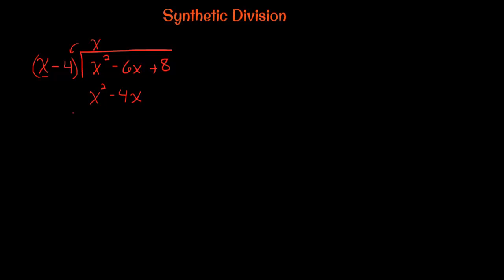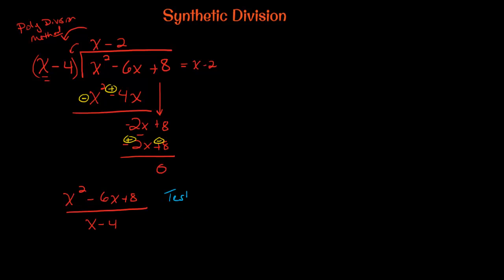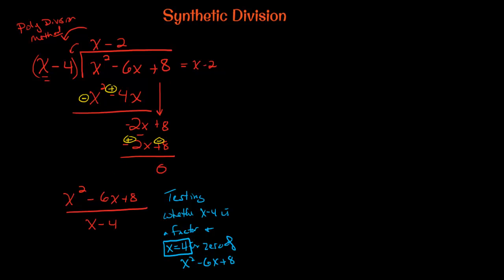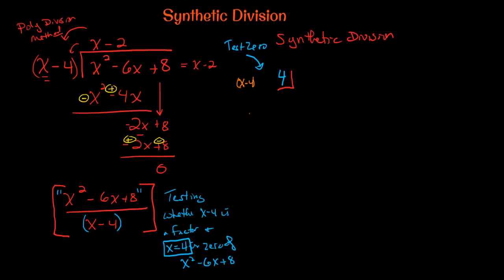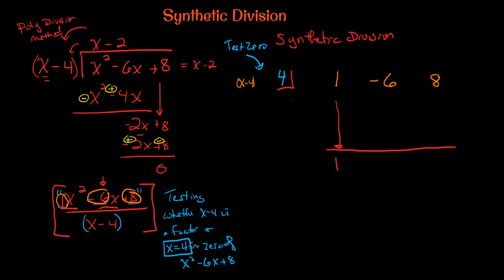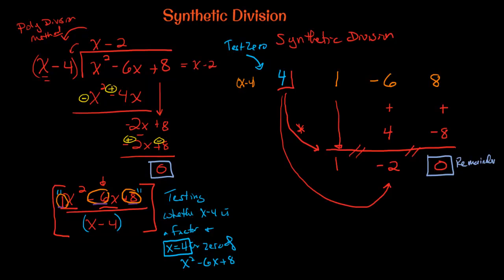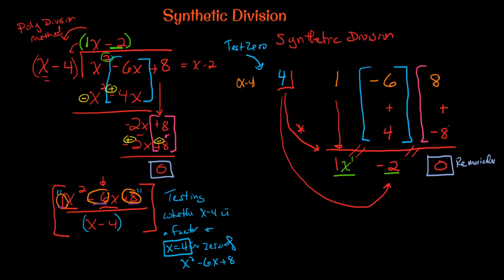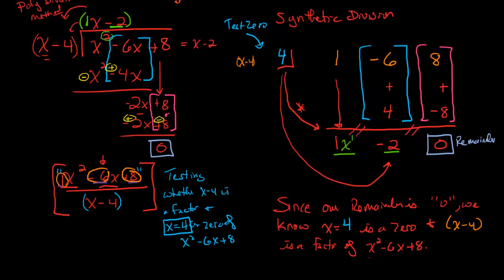Synthetic Division Part 1